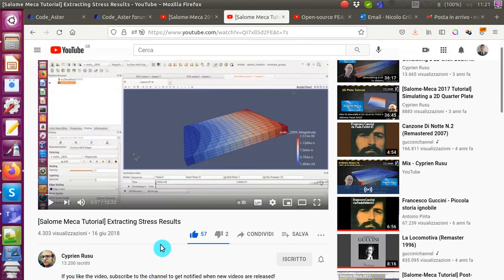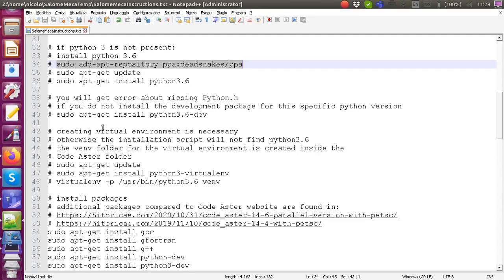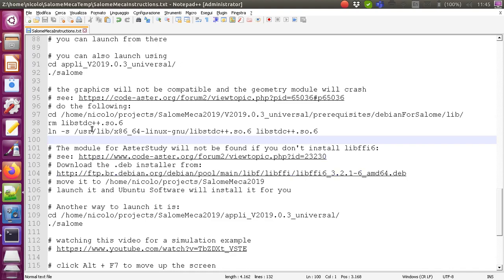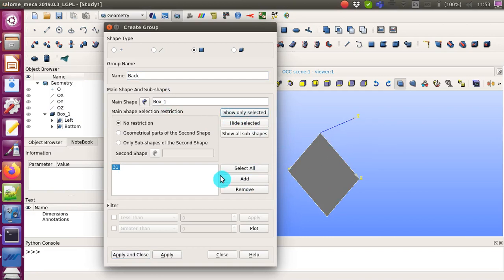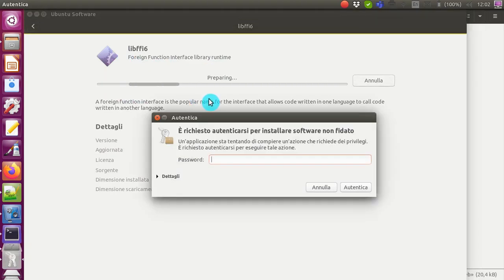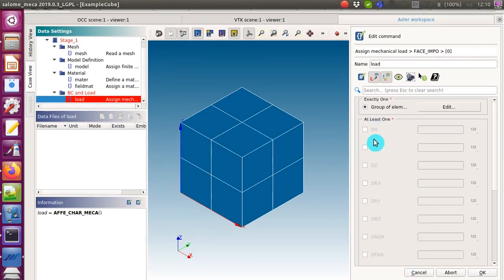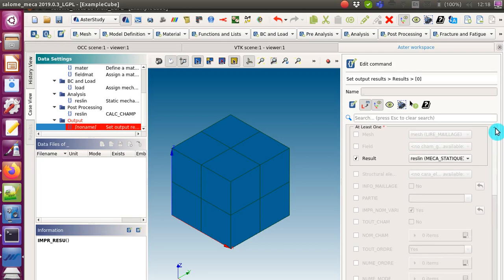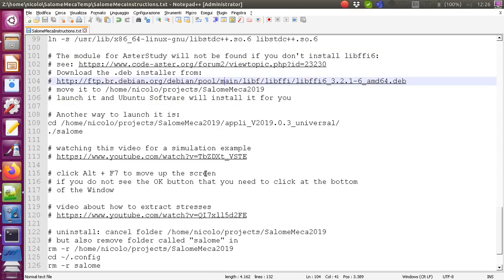Install and use Salome Meca 2019 on Ubuntu 20.04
# Nicolò Grilli
# University of Bristol
# 3 Agosto 2021

# Salome Meca 2019 installation instructions on Ubuntu 20.04

# download the LGPL binary package of salome_meca2019.0.3

# create a directory and move the downloaded tgz file into that
mkdir /home/nicolo/projects/SalomeMeca2019
cd /home/nicolo/projects/SalomeMeca2019/

# comment conda environment lines in .bashrc

python --version
# gives Python 2.7.18

python3 --version
# gives Python 3.8.10

which python
# gives /usr/bin/python

which python3
# gives /usr/bin/python3

# you will get error about missing Python.h
# if you do not install the development package for this specific python version
# sudo apt-get install python3.6-dev

# creating virtual environment is necessary
# otherwise the installation script will not find python3.6
# the venv folder for the virtual environment is created inside the
# Code Aster folder
# sudo apt-get update
# sudo apt-get install python3-virtualenv
# virtualenv -p /usr/bin/python3.6 venv

# install packages
# additional packages compared to Code Aster website are found in:

# uncompress the archive and launch the installation
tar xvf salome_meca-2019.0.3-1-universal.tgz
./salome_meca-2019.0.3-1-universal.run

# when it asks to enter the installation directory I write
# /home/nicolo/projects/SalomeMeca2019

# Now the Salome Meca executable can be found with Ubuntu search
# you can launch from there

# you can also launch using
cd appli_V2019.0.3_universal/
./salome

# the graphics will not be compatible and the geometry module will crash
# do the following:
cd /home/nicolo/projects/SalomeMeca2019/V2019.0.3_universal/prerequisites/debianForSalome/lib/
rm libstdc++.so.6
ln -s /usr/lib/x86_64-linux-gnu/libstdc++.so.6 libstdc++.so.6

# The module for AsterStudy will not be found if you don't install libffi6:
# move it to /home/nicolo/projects/SalomeMeca2019
# launch it and Ubuntu Software will install it for you

# Another way to launch it is:
cd /home/nicolo/projects/SalomeMeca2019/appli_V2019.0.3_universal/
./salome

# click Alt + F7 to move up the screen
# if you do not see the OK button that you need to click at the bottom
# of the Window

# uninstall: cancel folder /home/nicolo/projects/SalomeMeca2019
# but also remove folder called "salome" in ~/.config
rm -r /home/nicolo/projects/SalomeMeca2019
cd ~/.config
rm -r salome